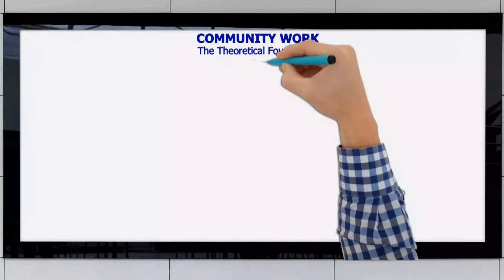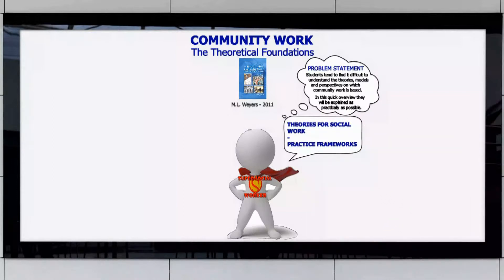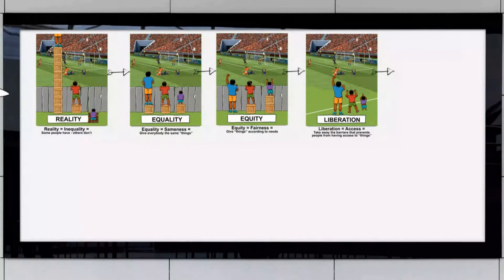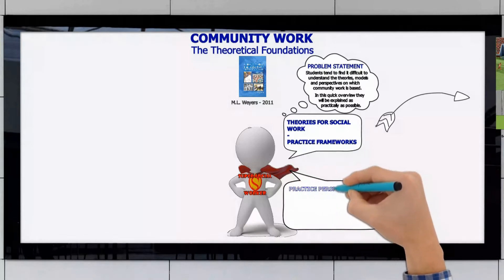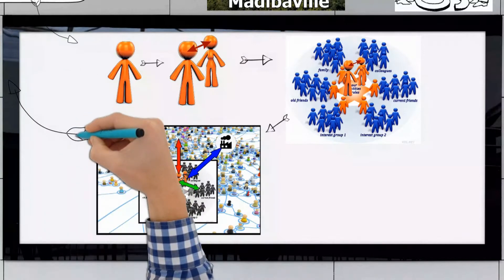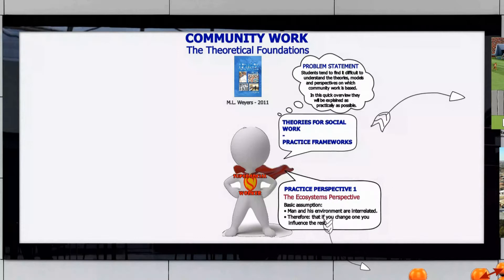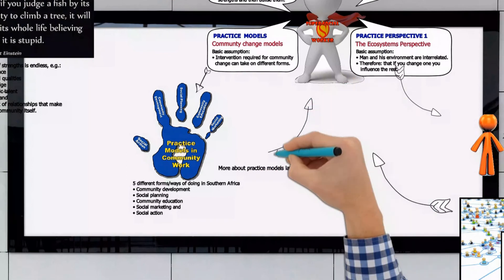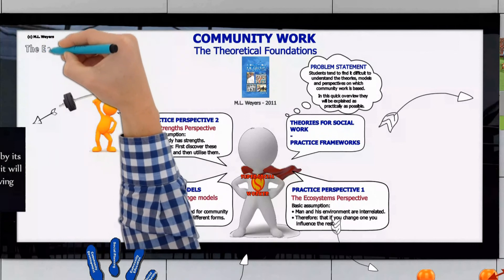MLW Ch1 Foundations of Community Work B (Social Work - Macro Practice)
MLW Ch1 Foundations of Community Work (Social Work - Macro Practice) (Updated)

1. “The Foundations of Community Work” as a social work method.  Explainer/Whiteboard video on some of the core theories, perspectives and models on which community work is based.  Appendant to the book: Weyers, M.L. 2011. The Theory and Practice of Community Work: A Southern African perspective (2nd ed.).  Keurkopie: Potchefstroom (South Africa).  [Chapter 1:  3.1]

Especially intended for use in the training of social work students.